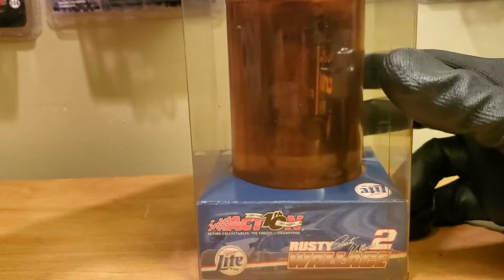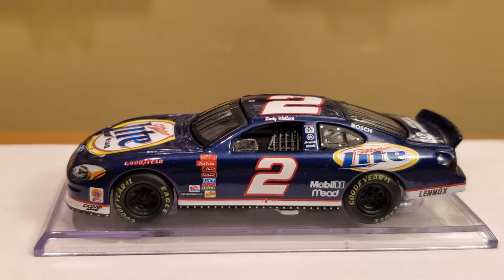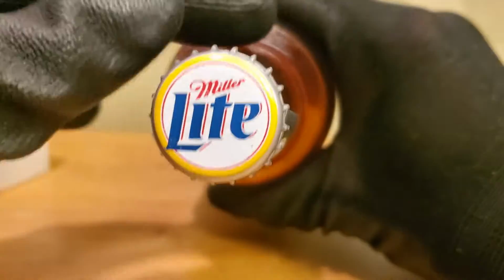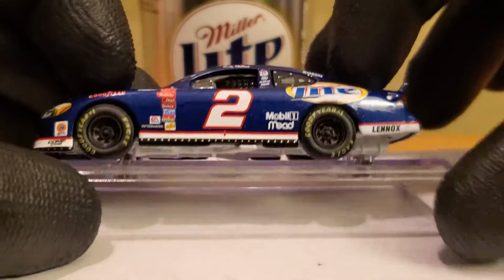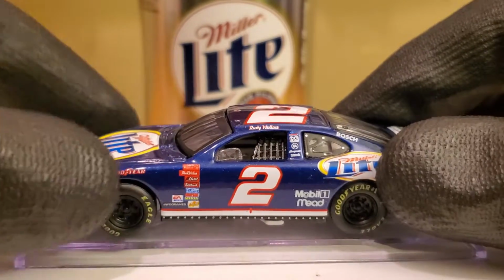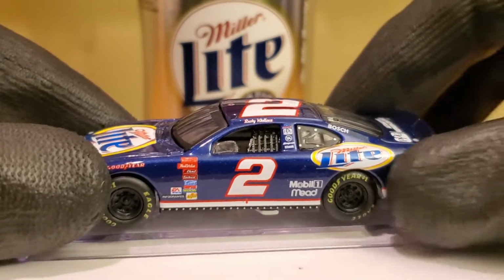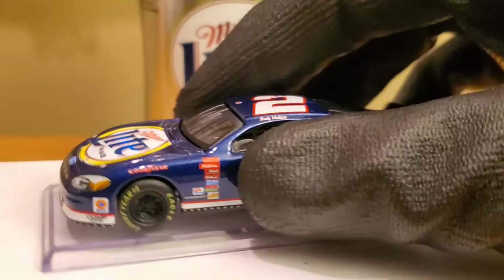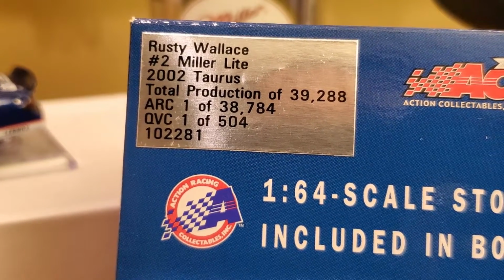2002 Rusty Wallace Miller Lite 1:64 (NASCAR Die-Cast Review)